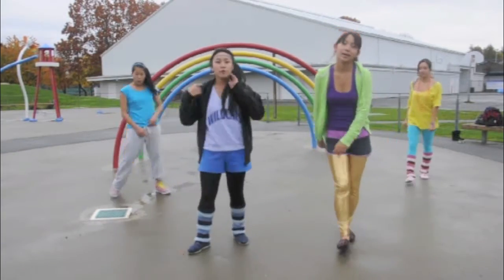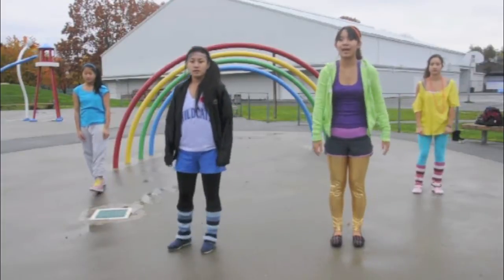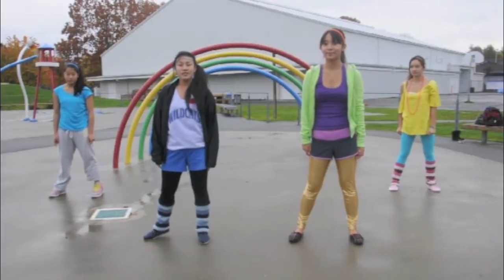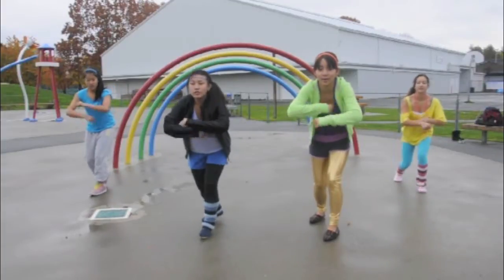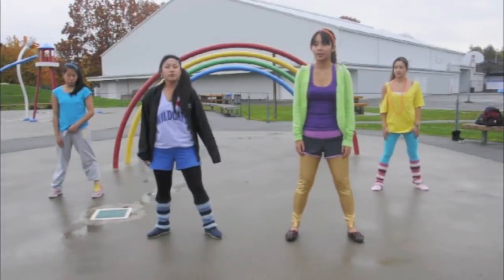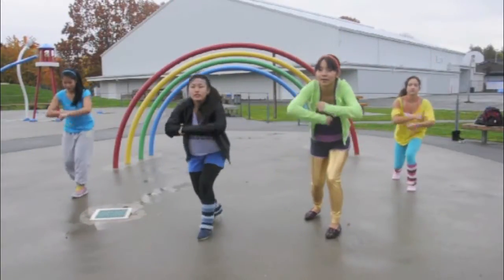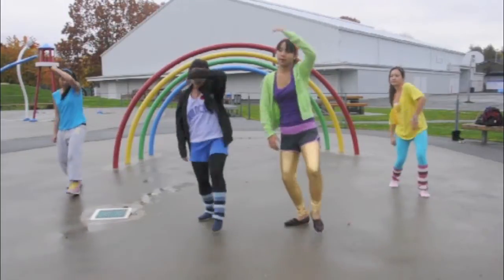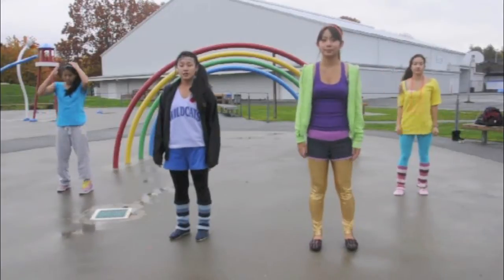McMath Lipdub Dance Tutorial 2012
*WATCH THIS IN 720P!
Hey there wildcats!

This is the dance tutorial to the main dance sequence in the 2012 R.A McMath Lipdub :) The song that is used is "Magic" by B.o.B ft. Rivers Cuomo.

Learn how to do the super fun, super easy dance moves with this video!

Are you going to be part of the lipdub? Share this with your friends and learn the choreography!

Practice your moves and show your groove!

DO THE DUB!
-McMath Lipdub Team 2012